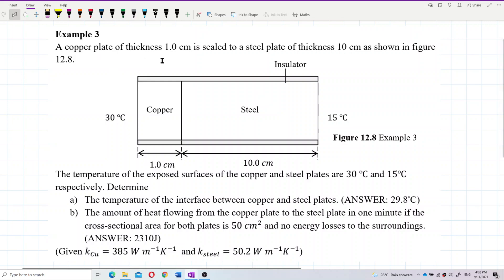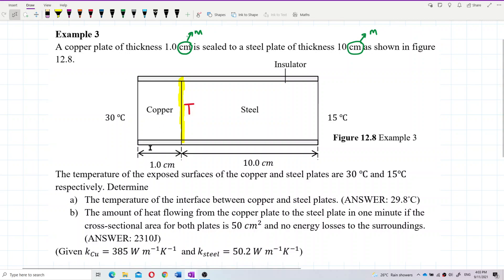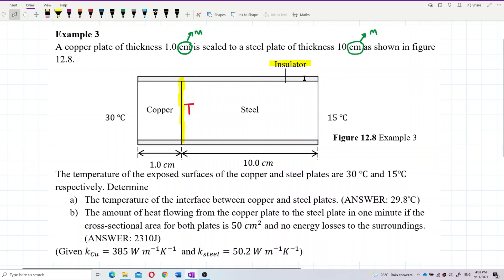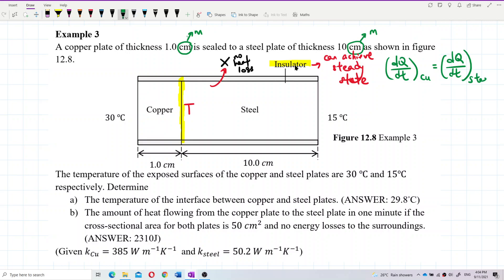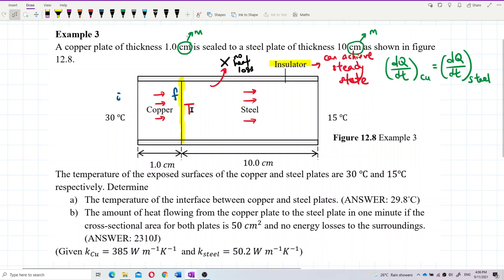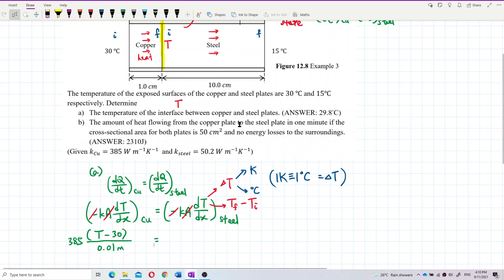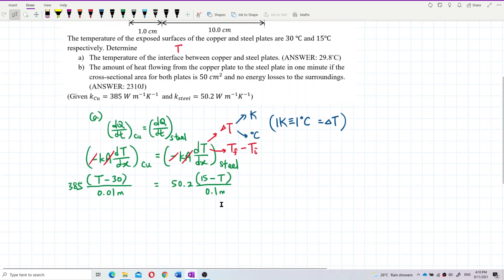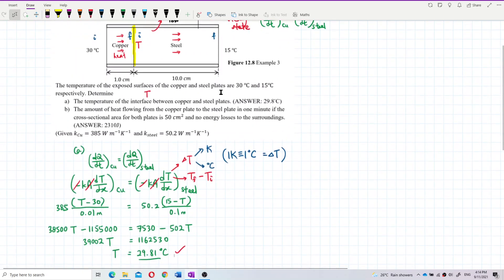Matriculation Physics: Heat Conduction (Q7)